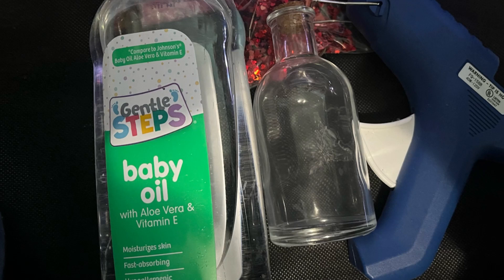Prop Making: TTRPG Potions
Captions Available

Product List:
Baby oil
Any small bottle with a cork
A hot glue gun
Glitter
Decoration is optional

This is just a simple guide! A quick and easy prop making for little potions on your TTRPG table. They can be shaken as well to have a bit of fun with them while roleplaying your party into a TPK! I hope this helps or even sparks creativity for other projects.

Let me know if you used this simple guide or want to see some others! (I have more planned don't worry)